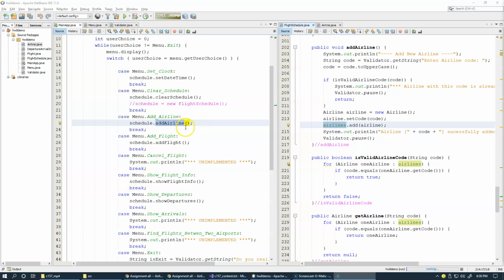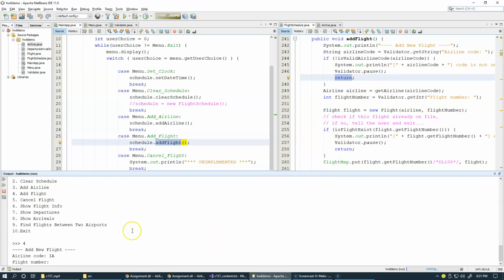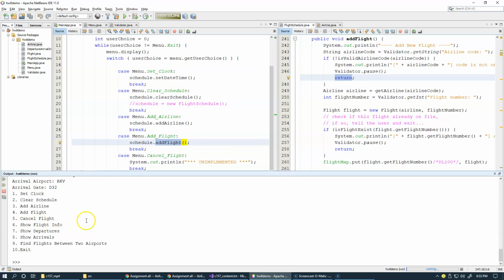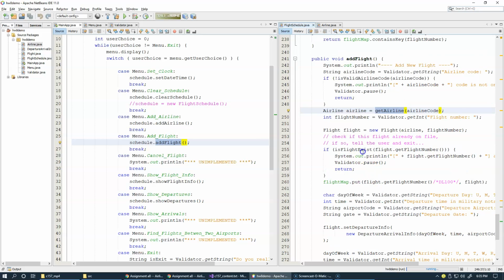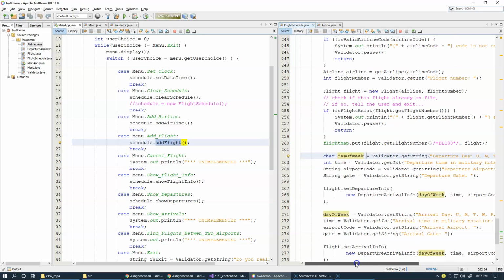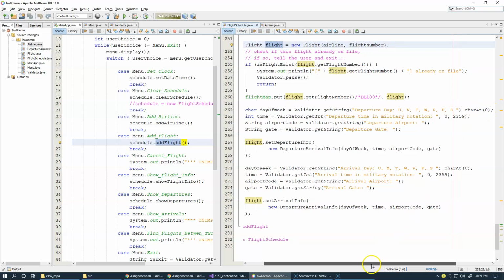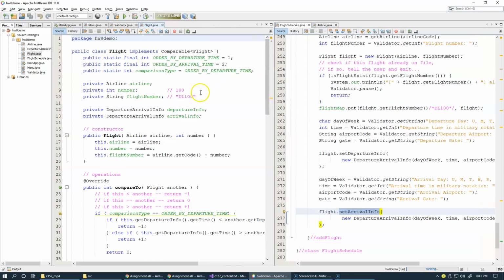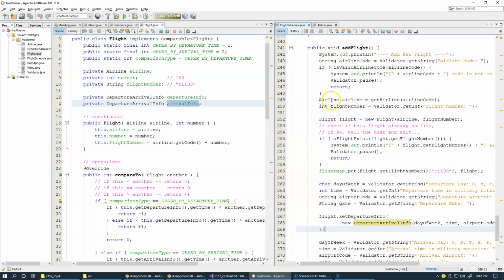13.12 Assignment a8, adding new Airline and Flight with DepartureArrivalInfo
13.12 Assignment a8, adding new Airline and Flight with DepartureArrivalInfo